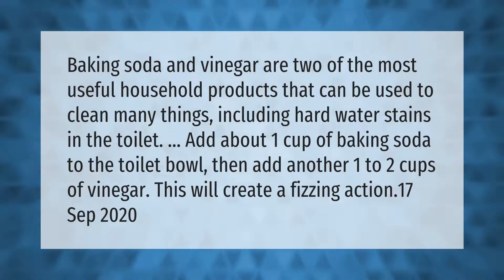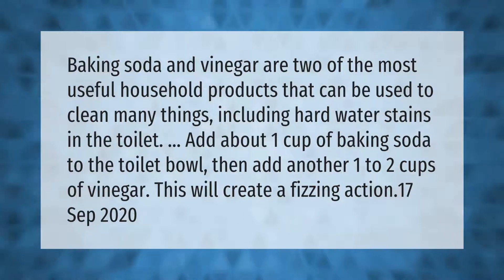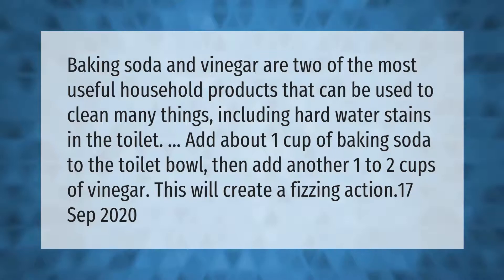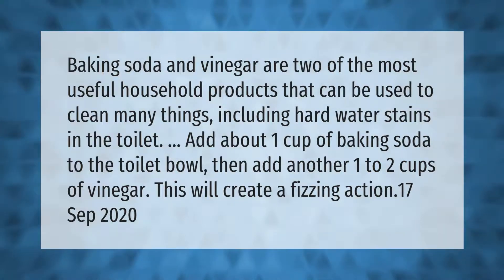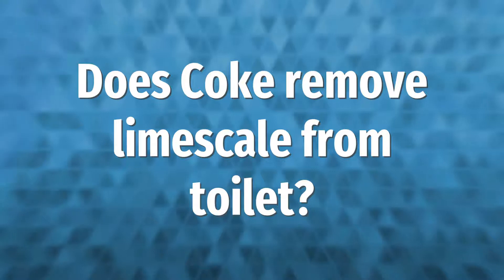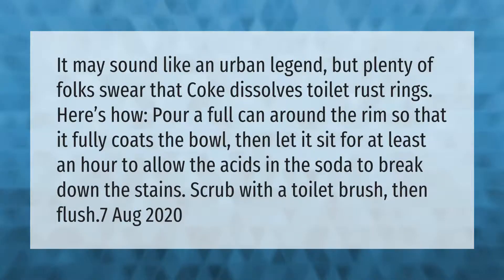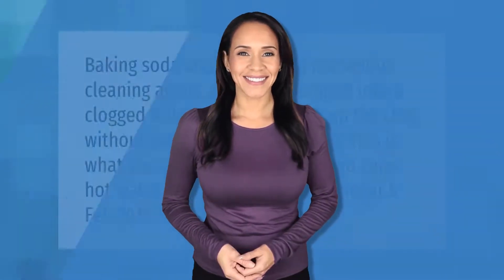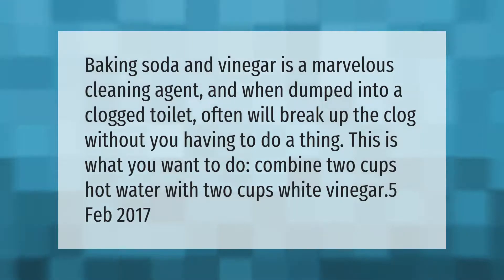What happens if you put baking soda in the toilet?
00:00 - What happens if you put baking soda in the toilet?
00:40 - Does Coke remove limescale from toilet?
01:13 - Will vinegar break down poop?

Laura S. Harris (2021, April 15.) What happens if you put baking soda in the toilet?
    AskAbout.video/articles/What-happens-if-you-put-baking-soda-in-the-toilet-237073